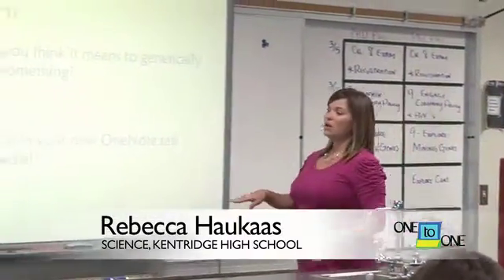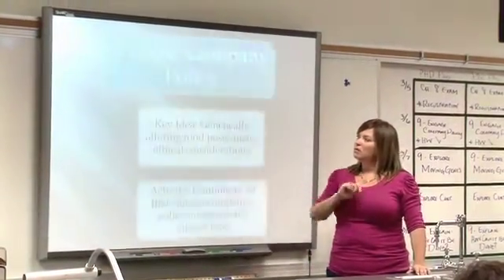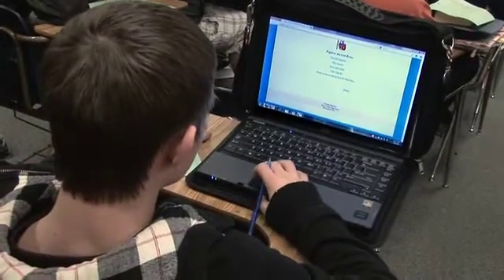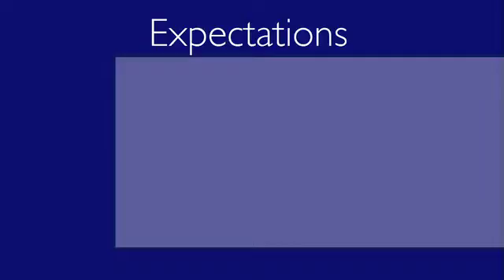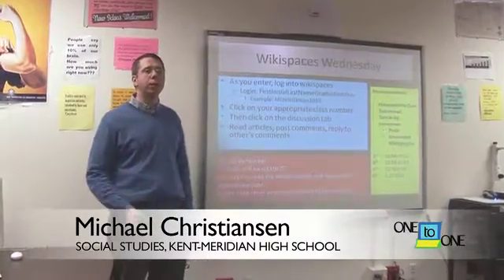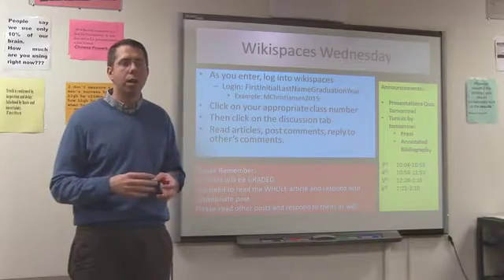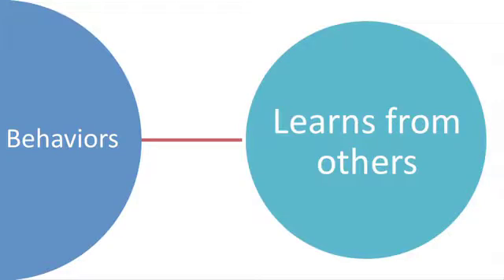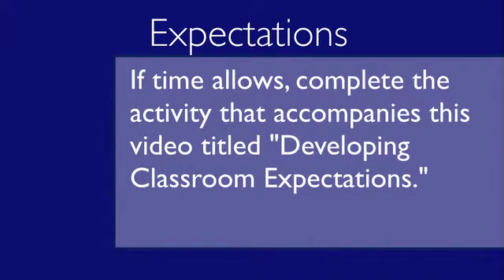One-To-One: Expectations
One-to-One training